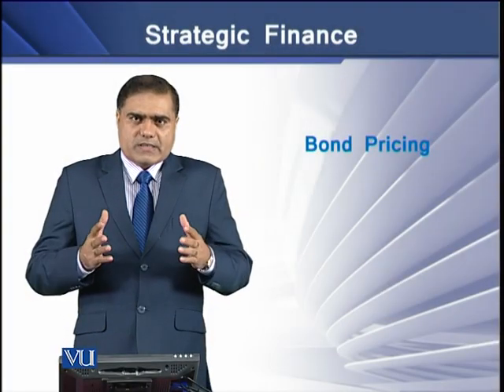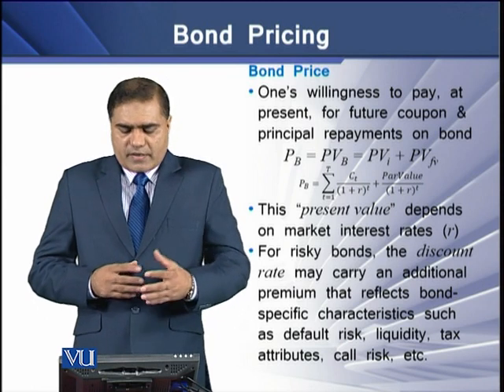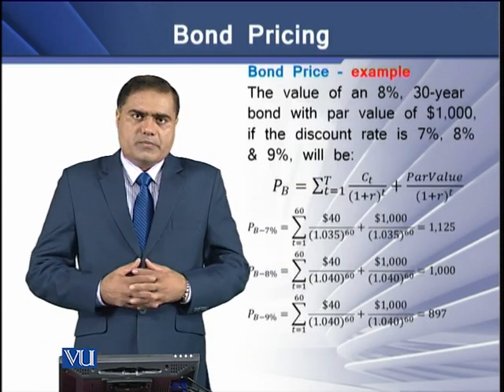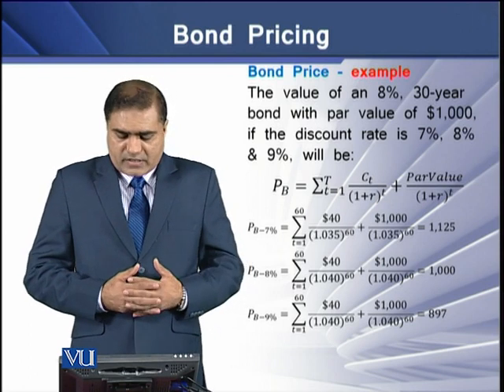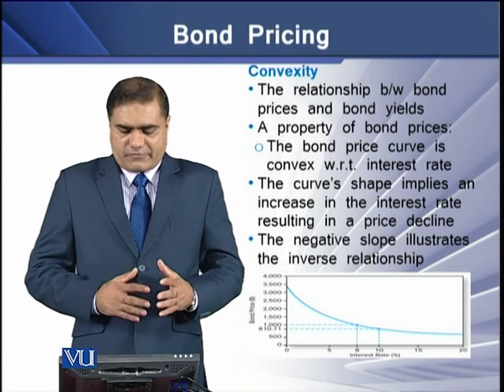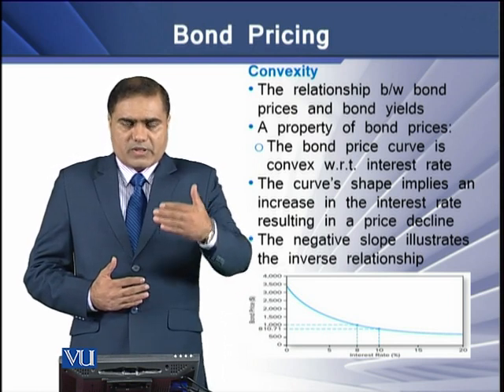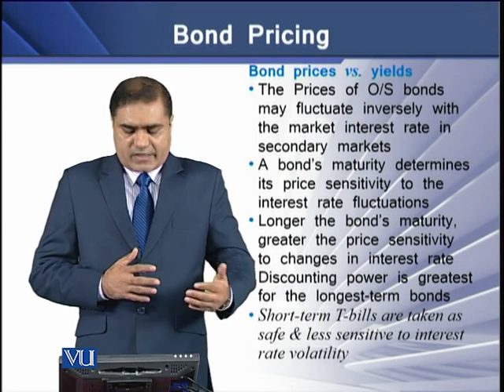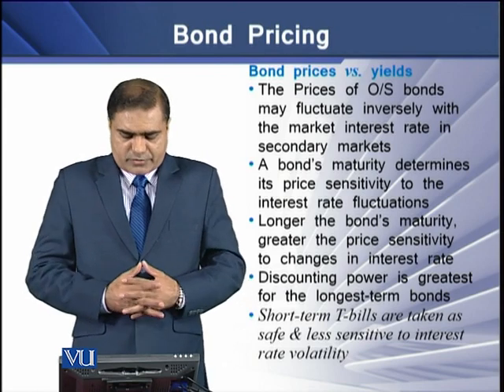Bond Pricing | Strategic Finance | FIN703_Topic098